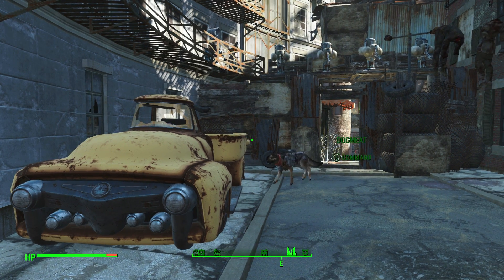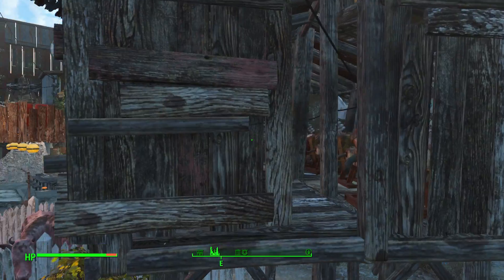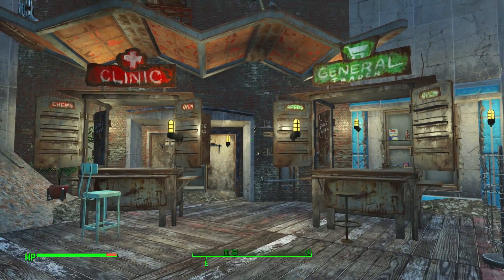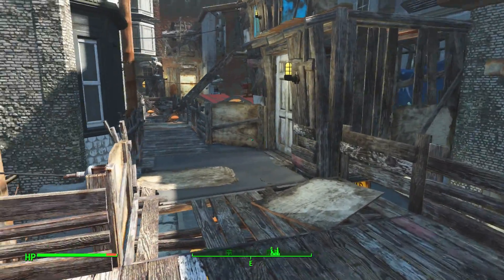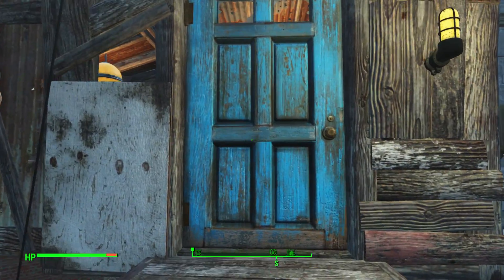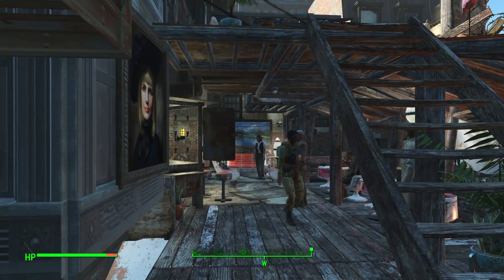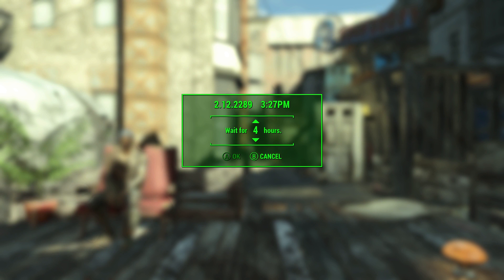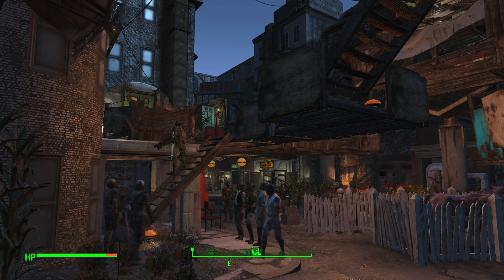Fallout 4: Hangman's Alley Bonus Video!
See my settlement in Hangman's Alley!